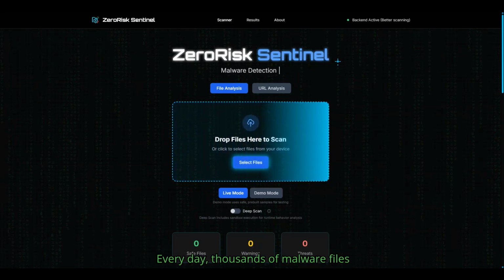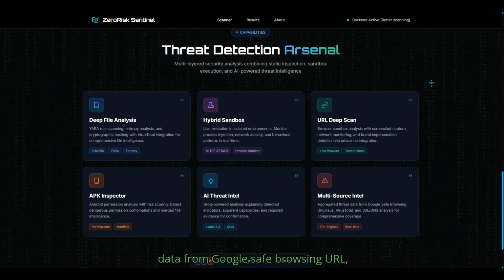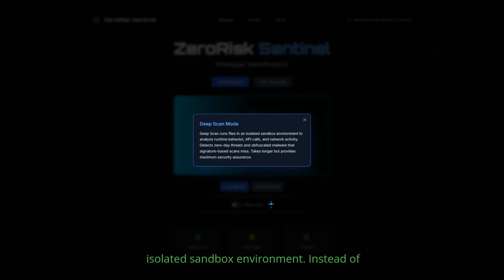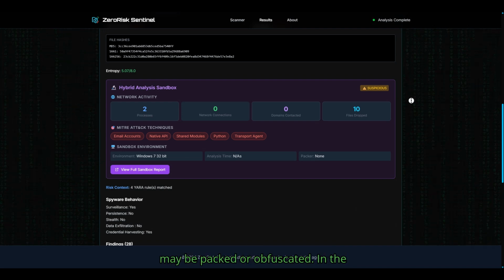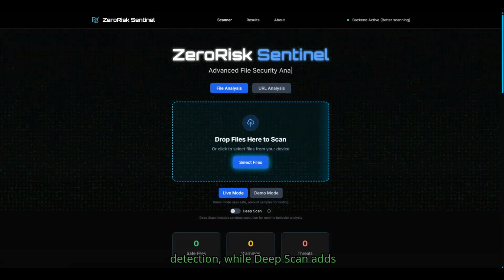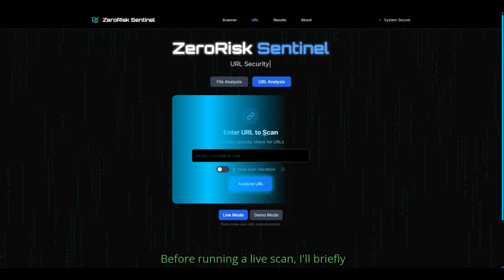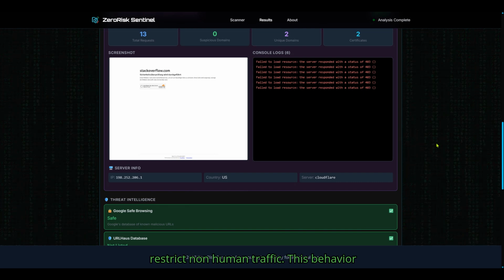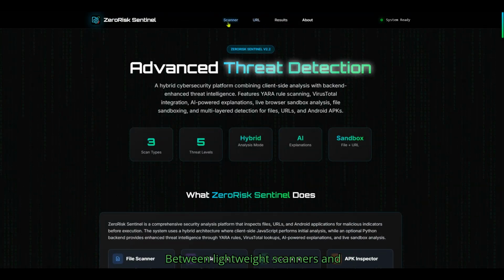ZeroRisk Sentinel | Multi-Layered Malware, APK & URL Analysis with Sandbox & AI Intelligence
ZeroRisk Sentinel is a hybrid cybersecurity analysis platform designed to detect and explain threats across files, Android APKs, and URLs using layered security techniques and real-world intelligence sources.

The system combines client-side analysis with a Python backend to deliver multi-layered detection including static inspection, behavioral sandboxing, threat intelligence correlation, and AI-assisted explanation.

Core Capabilities:

File Analysis
• YARA rule-based malware detection
• Shannon entropy analysis for packed or encrypted payloads
• MD5, SHA1, and SHA256 hashing
• Extension spoofing detection (e.g., invoice.pdf.exe)
• PE structure inspection
• VirusTotal hash reputation lookup
• Optional Hybrid Analysis sandbox execution for runtime behavior

Deep File Sandbox
• Hybrid Analysis integration for behavioral execution
• MITRE ATT&CK technique extraction
• Process spawning and network activity monitoring
• Domain and IP contact tracking
• Threat score normalization and verdict mapping
• Sandbox polling with controlled rate limits

APK Inspection
• Android permission extraction using Androguard
• Risk scoring based on critical permission patterns
• Permission combination heuristics (e.g., accessibility + overlay abuse)
• Device admin, boot persistence, VPN abuse detection
• Integrated file entropy and VirusTotal boosting
• Unified risk scoring model across APK and file analysis

URL Security Analysis
• Google Safe Browsing integration
• URLHaus threat intelligence lookup
• VirusTotal URL scanning
• DNS record inspection (A, MX, SPF)
• SSL certificate validation and expiry checks
• WHOIS-based domain age analysis
• Redirect chain tracing
• Heuristic detection (IP-based URLs, phishing keywords, risky TLDs, shorteners)

URL Deep Scan Sandbox
• urlscan.io submission and polling
• Headless browser simulation
• Domain and network request monitoring
• SSL inspection and request logging
• Safe fallback to heuristic-only mode if backend unavailable

AI Explanation Layer
• Groq LLM integration for analyst-style reporting
• Controlled, concise, security-focused explanations
• Automatic fallback to heuristic summaries if API unavailable
• Structured prompts designed to avoid false certainty in static-only analysis

Architecture Overview:

Frontend
Built with HTML, TailwindCSS, and JavaScript.
Implements live and demo modes, deep scan toggles, progress simulation, fallback logic, and session-based result rendering.

Backend
Flask-based API with modular scanning engines.
Endpoints include:

/api/scan-file
/api/scan-hash
/api/analyze-apk
/api/analyze-url
/api/ai-explain
/api/urlscan/submit

Security Design:

• 100 MB upload limit enforcement
• Secure temporary file handling
• CORS configuration for controlled API usage
• Graceful fallback when external APIs are unavailable
• Rate-limit handling for sandbox services
• Backend feature status reporting via /api/status

ZeroRisk Sentinel demonstrates a layered security philosophy:

Quick Scan provides rapid static detection using signature, entropy, and heuristic analysis.
Deep Scan extends detection through behavioral sandbox execution and runtime monitoring.
AI Explanation bridges the gap between technical findings and human-readable interpretation.

All demo samples shown in this video are controlled, educational test files used strictly for analysis demonstration.

This project is built as a full-stack cybersecurity platform, designed for hackathons, research demonstrations, and academic security exploration.